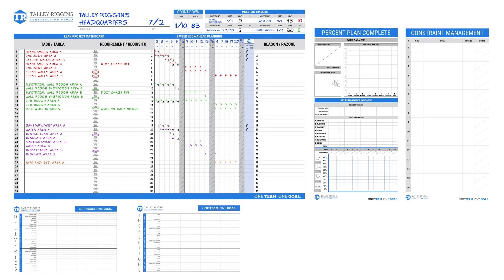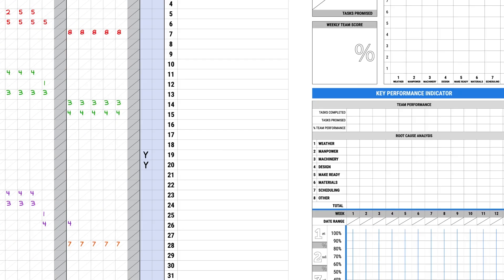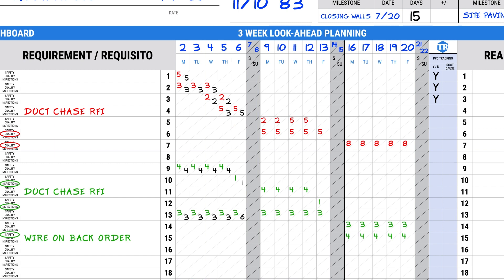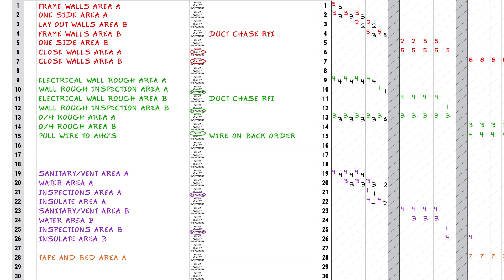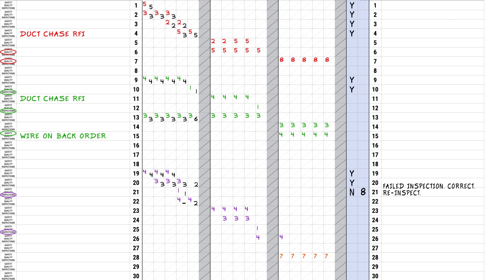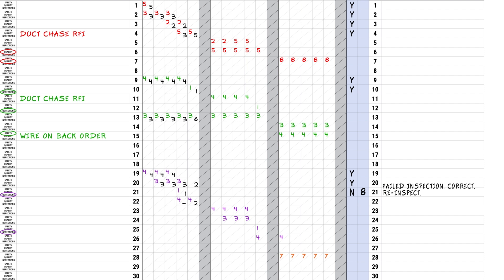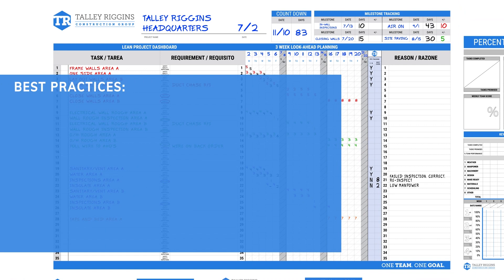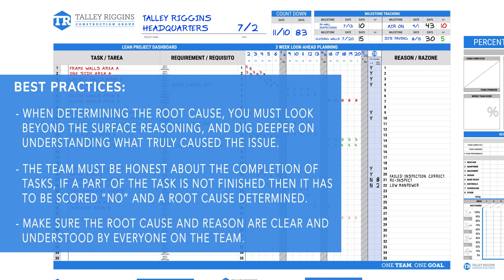RootCause Analysis & Weekly Work Planning for Job Site Problem Solving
Challenges are inevitable, it's what you do once they arise that matters! At the end of the week, it is essential to dig deep into the weekly work plan, identify any failures, and use root cause analysis to gain a better understanding of the issues that prevented your team from finishing on time. Join Talley Riggins Construction Group as they explain the ins and outs of root cause and reasoning analysis.

PLUS, see how easy it is to submit YOUR video

Videos in this series represent authentic efforts in the field to collaboratively plan and continuously improve, but do not necessarily portray LCI-endorsed best practice for Last Planner System® or other Lean tools.